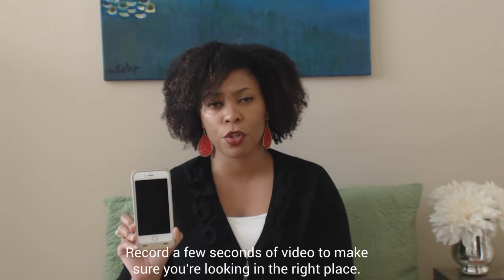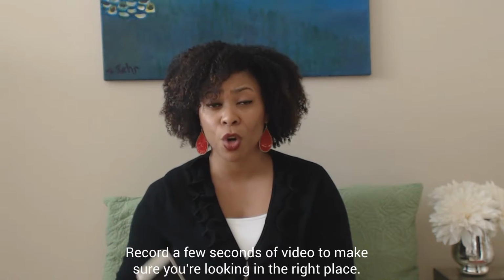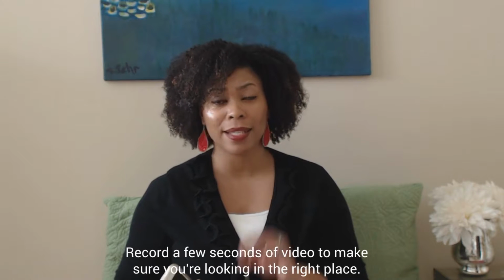How to Look at the Camera: Video Tips for Introverts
Have you ever seen videos on Facebook and even YouTube where business owners are speaking and sharing their content with you, but not even looking at the camera? And you have a fear of doing the same thing? Are you an introverted business owner who understands the power of video. Well have no fear. Because in this video I am sharing some tips with you that will help you look at the camera.

As an introverted Video Launch Strategist, (Yes,  I am walking contradiction) I understand just how you feel.  So I am sharing some tips with you that I share with my clients.

 In no time you will become a video powerhouse.  Just stick with me and together we can make that happen.